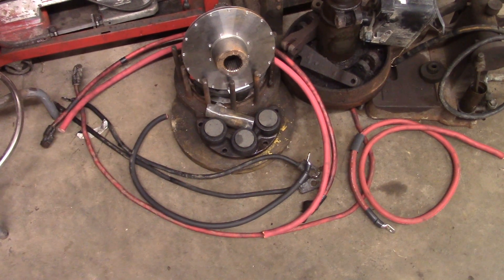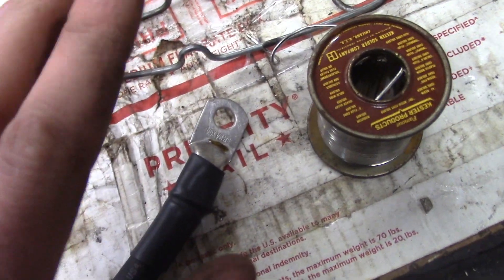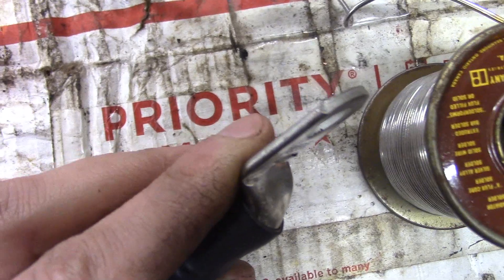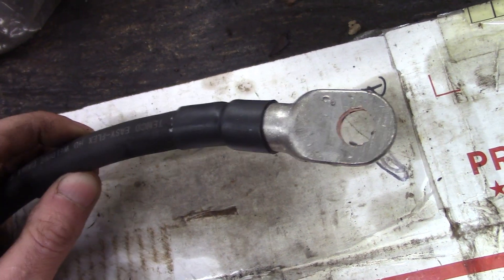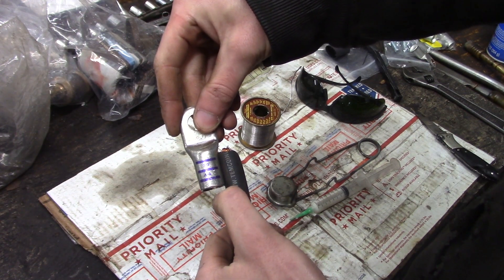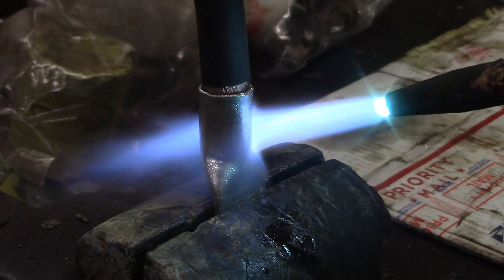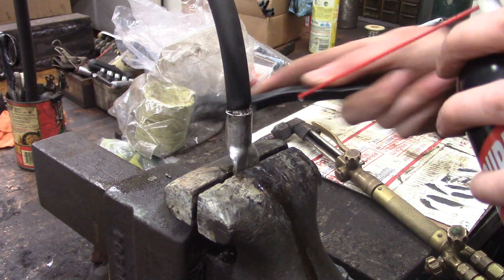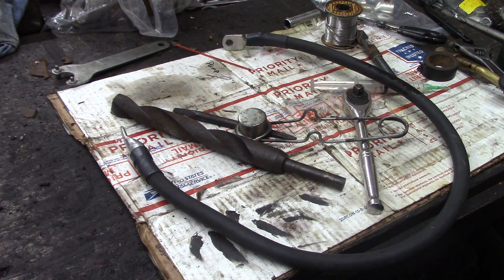Making The Best Battery Cables - How To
If you're going to do it, do it right!

themadmaillerATgmailDOTcom